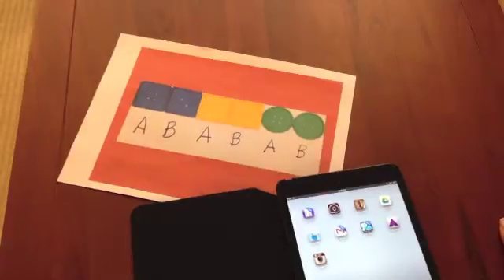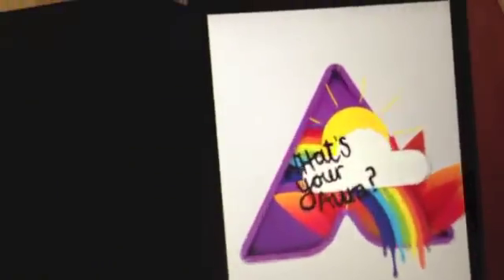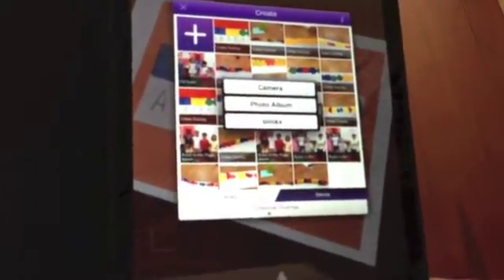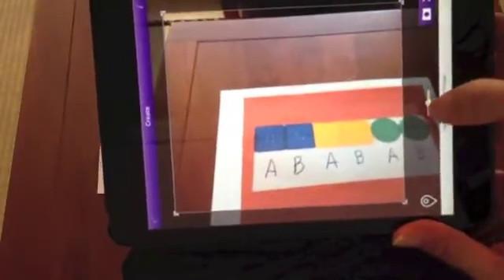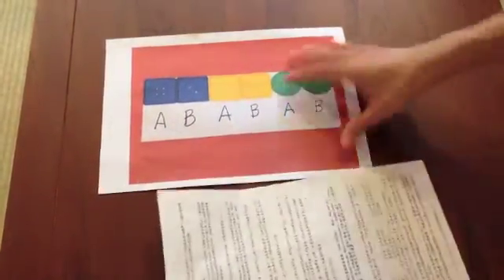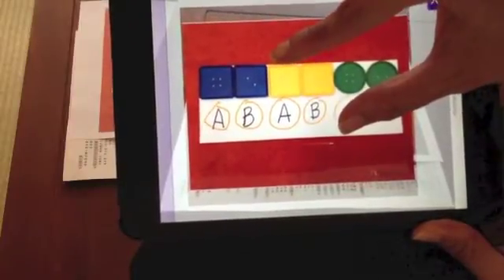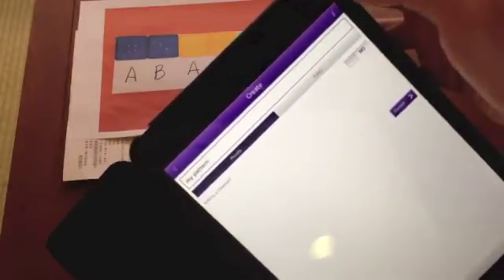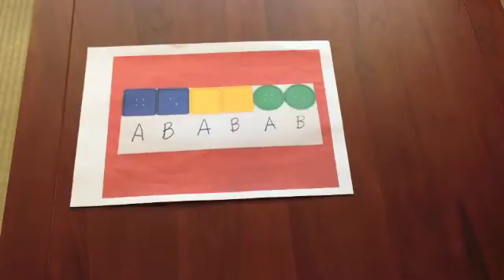How I Created an Interactive Display with Aurasma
This explains how I used Aurasma to create an interactive display for my student's patterns created in our math lesson.